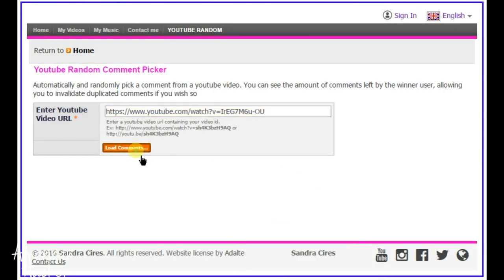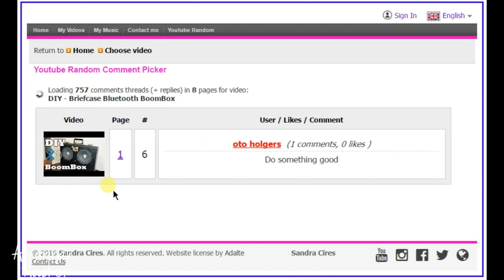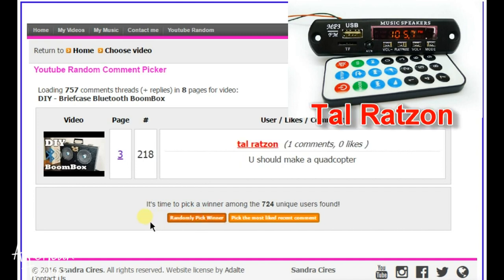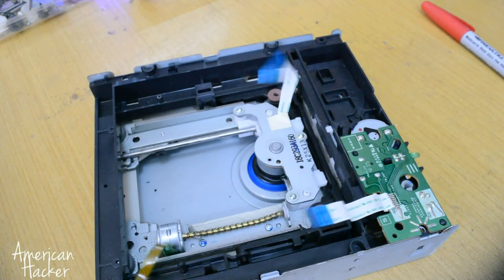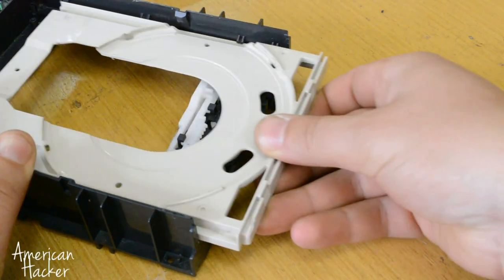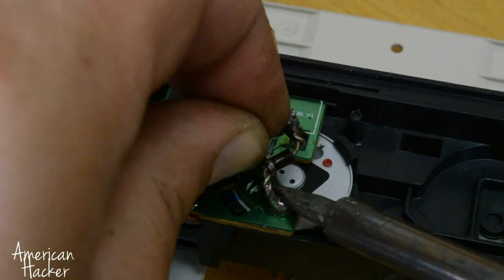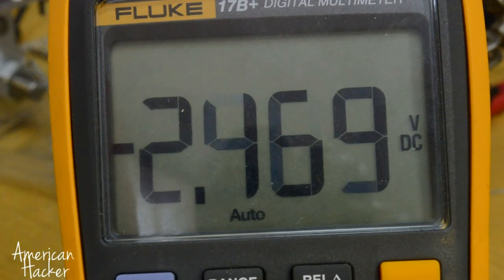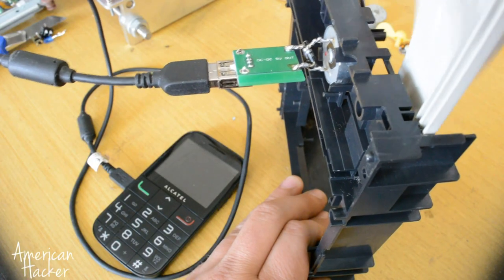How To Charge a Phone With Old DVD Drive - Lifehack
Making small electricity generator that can give enough power to charge a phoneor light a led.

'HOLOGRAM PROJECTS'